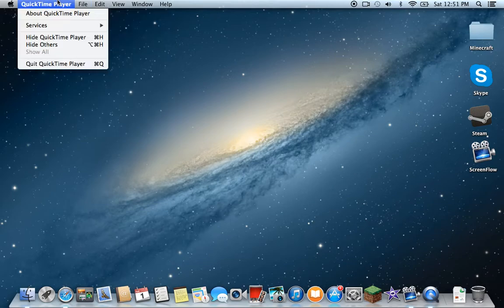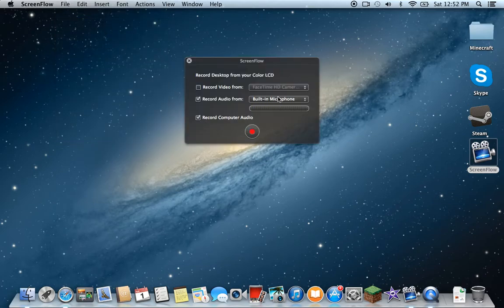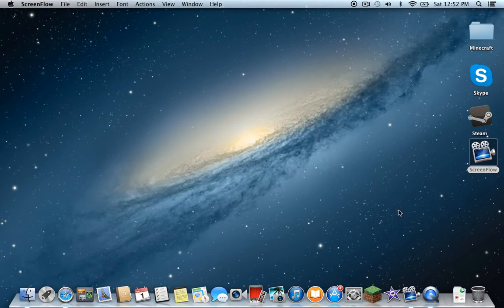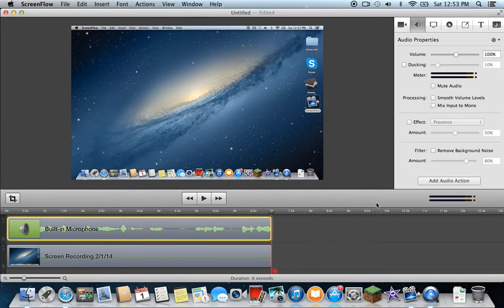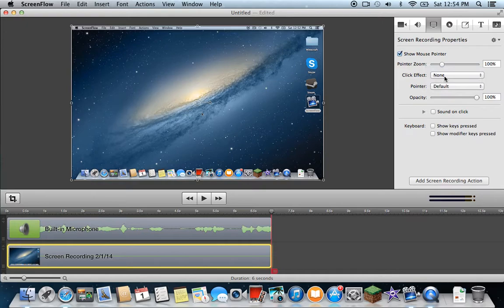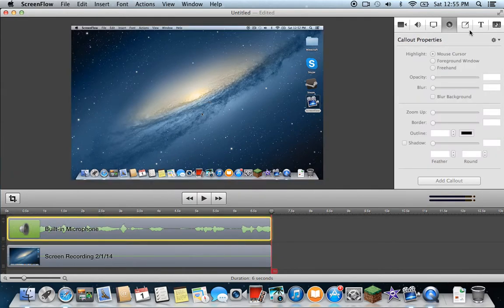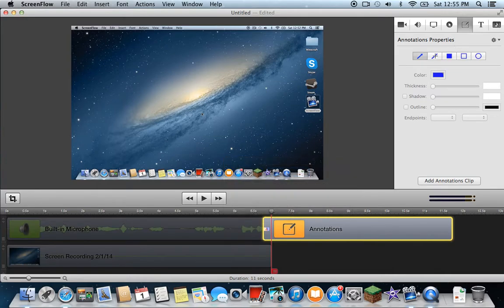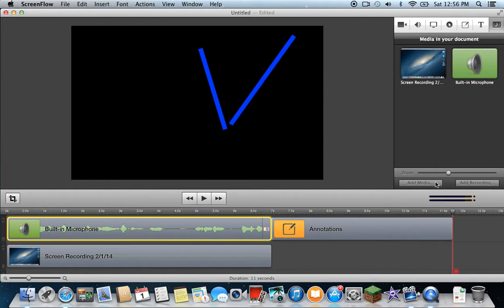[Mac] The best screen recorder for video games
Also like the video!